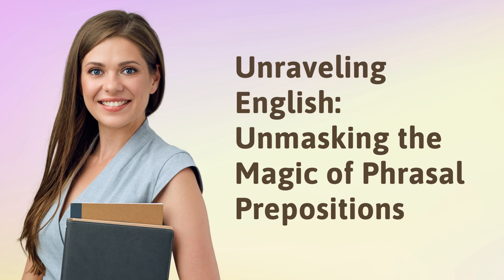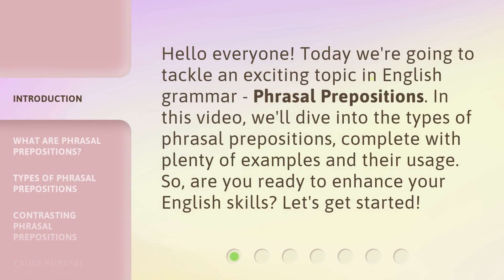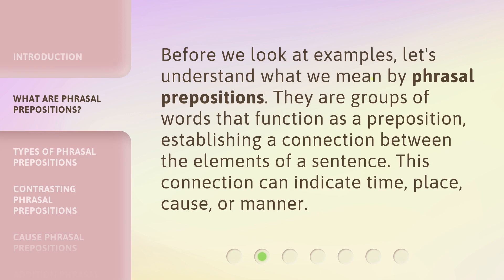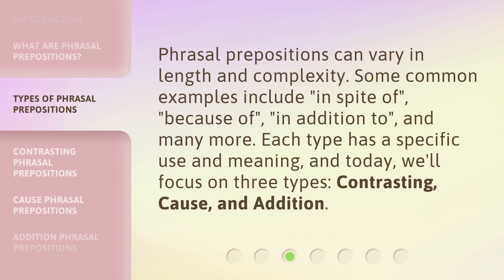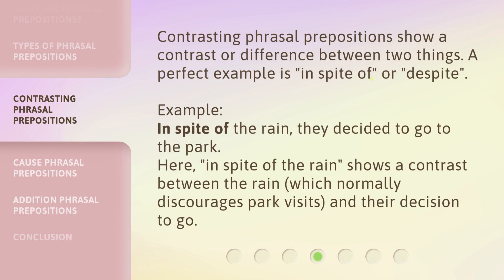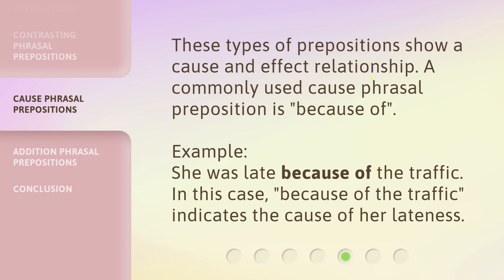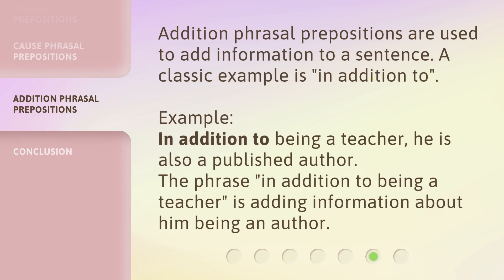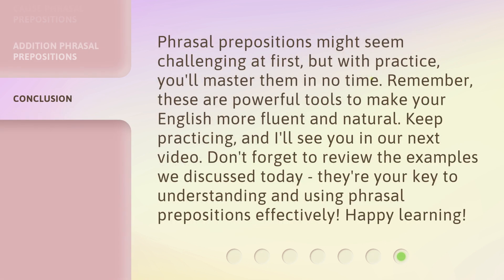Unraveling English: Unmasking the Magic of Phrasal Prepositions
Mastering Phrasal Prepositions: Unlocking the Secrets of English Grammar • In this video, we explore the fascinating world of phrasal prepositions in English grammar. From understanding their definition to exploring the different types such as contrasting, cause, and addition, we'll guide you through it all with engaging examples and usage. Enhance your English skills and watch now!

00:00 • Introduction - Unraveling English: Unmasking the Magic of Phrasal Prepositions
00:32 • What are Phrasal Prepositions?
00:54 • Types of Phrasal Prepositions
01:18 • Contrasting Phrasal Prepositions
01:47 • Cause Phrasal Prepositions
02:07 • Addition Phrasal Prepositions